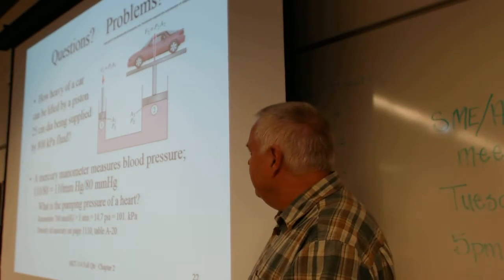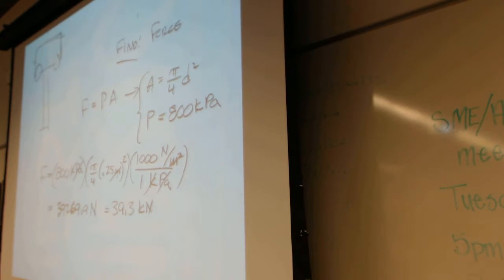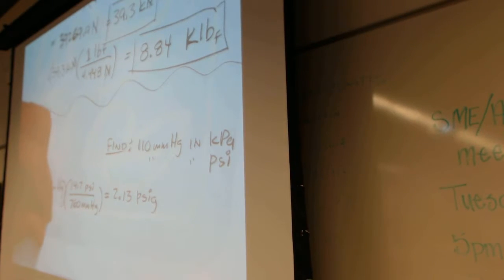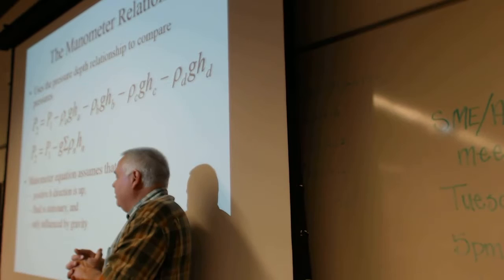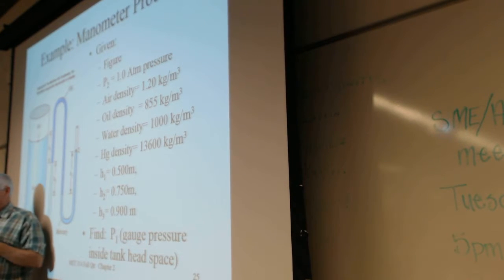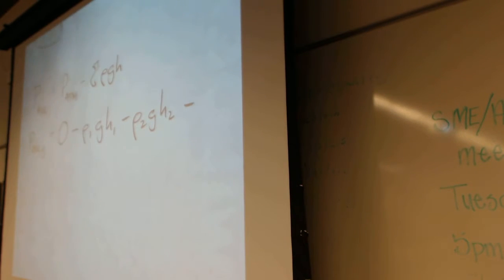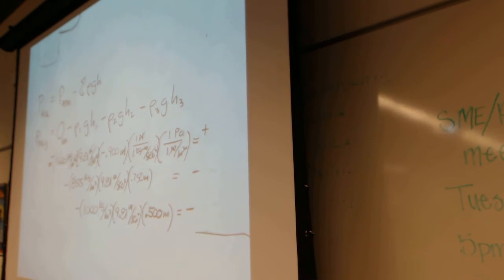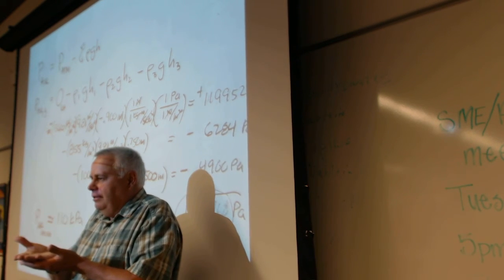MET314 159Ch2bSept30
Sept 30 lecture by Roger Beardsley
Mechanical Engineering Technology Dept, CWU Ellensburg